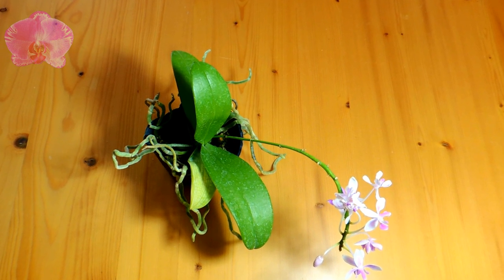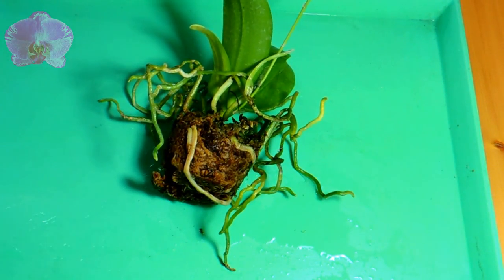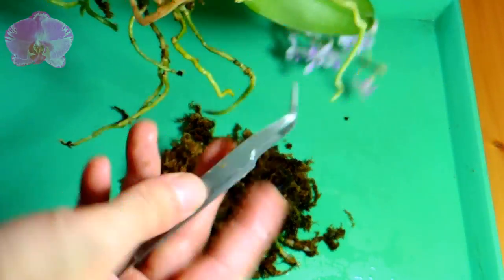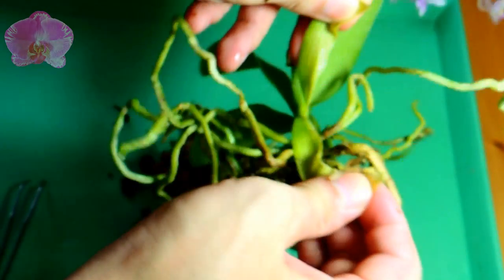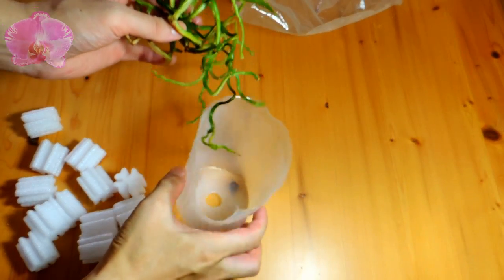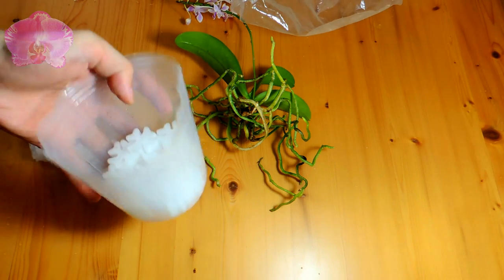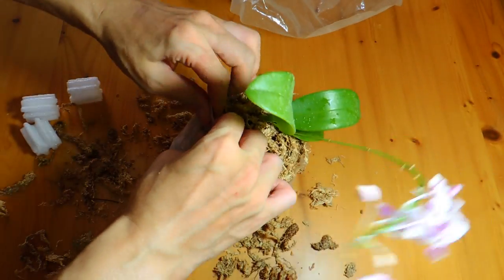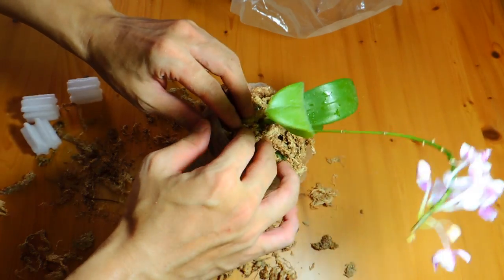Repotting a Phalaenopsis orchid with aerial roots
When we are selecting a new orchid into our collection, a Phalaenopsis orchid with a lot of aerial roots is not a good choice, because usually there are some problems in the pot that we can't see untill repotting. However,  we sometimes are tantalized by the beautiful flowers or cheap price to purchase a Phalaenopsis orchid like this with a lot of aerial roots.